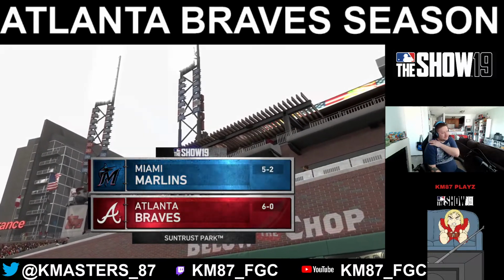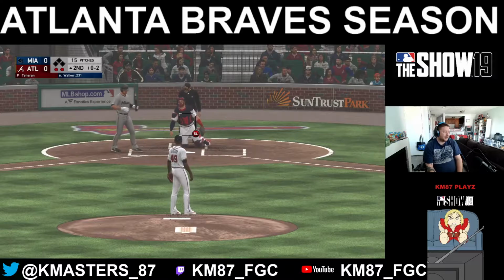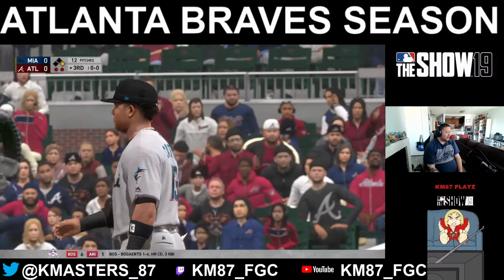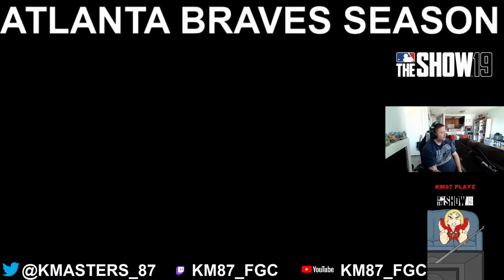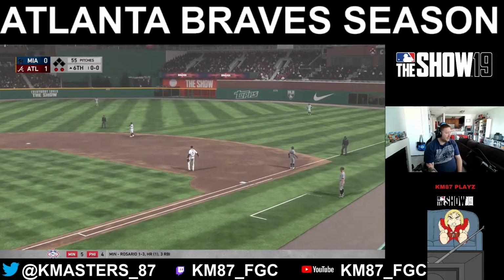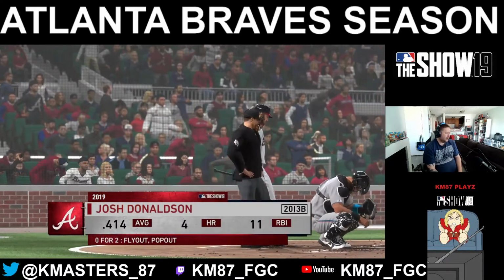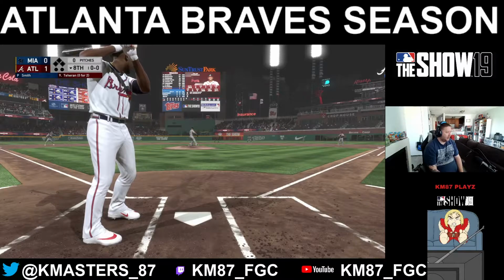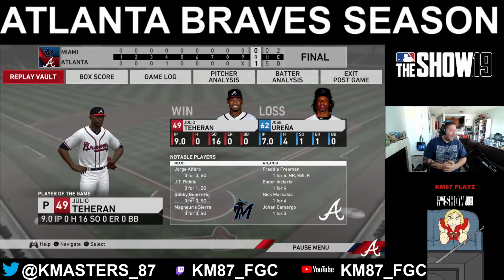KM87 Playz MLB The Show 19 Episode 7 Another Chance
Our opening series vs the young Miami Marlins